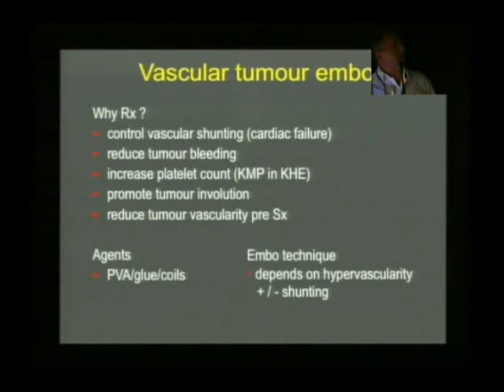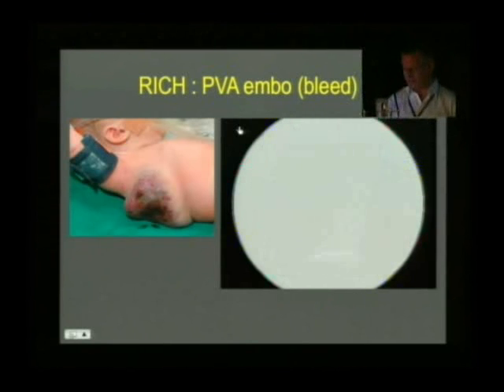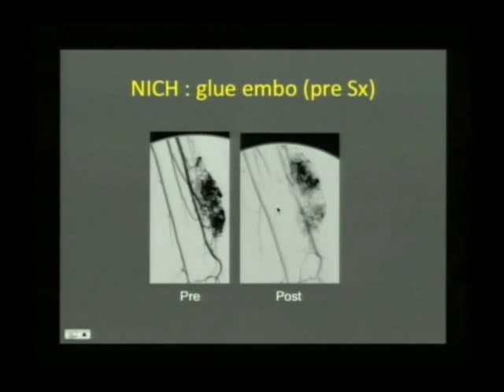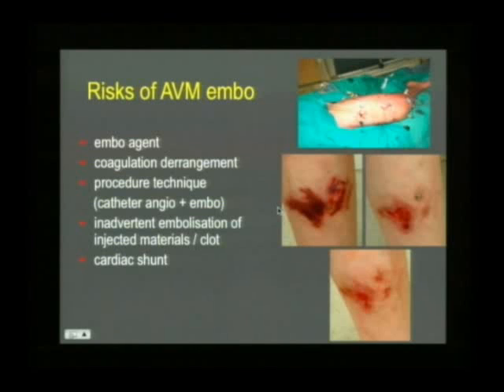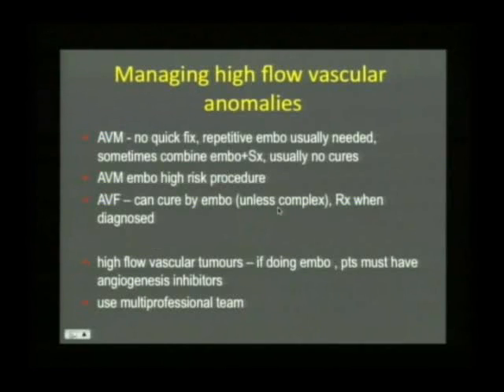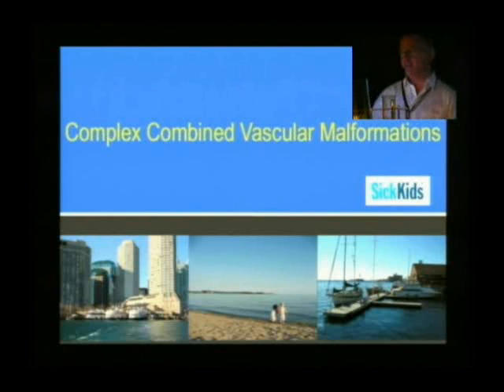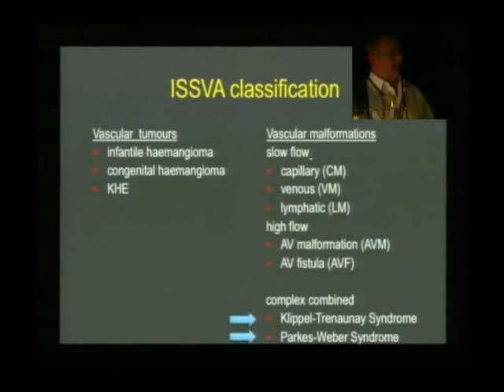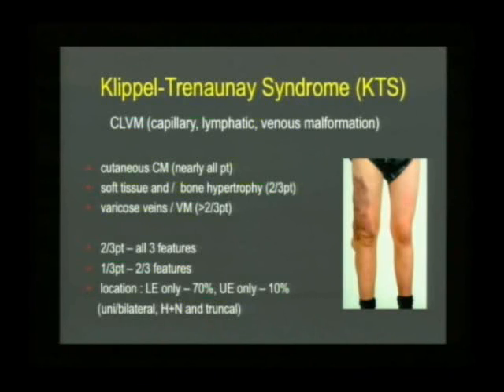High Flow Extra Cranial Malformations - Part 4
Dr. Phillip John